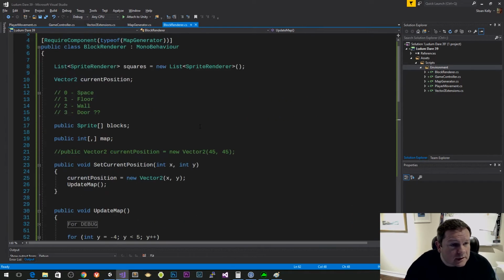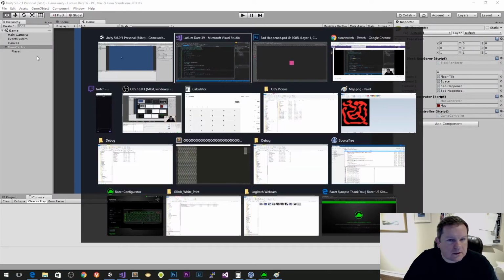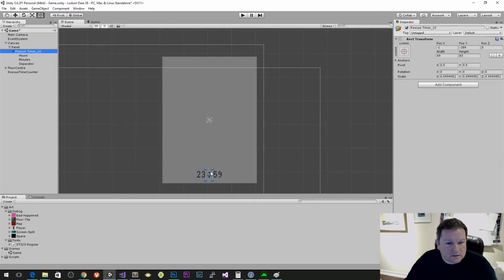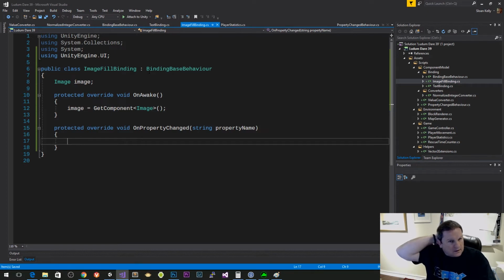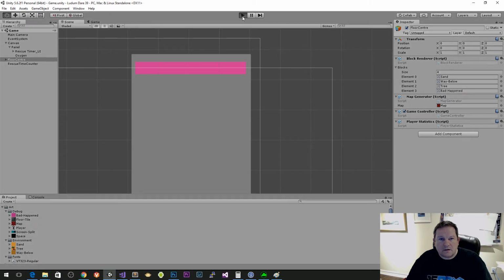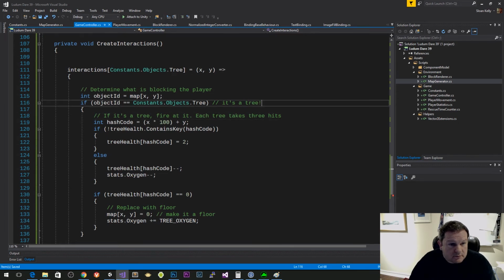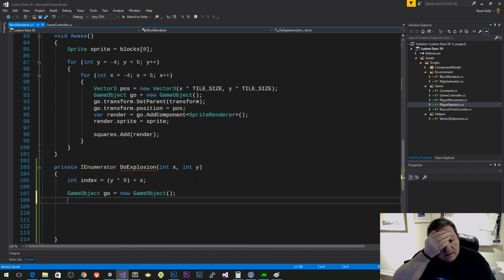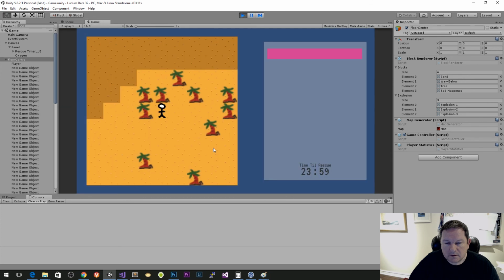LDJAM Part #2 - UI With Dynamic Values